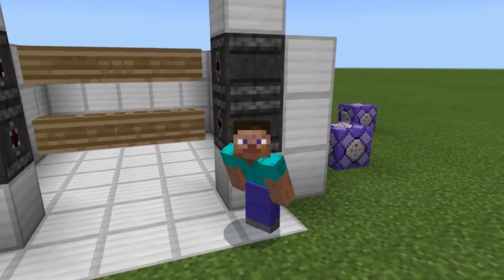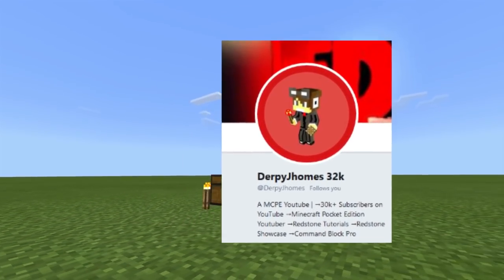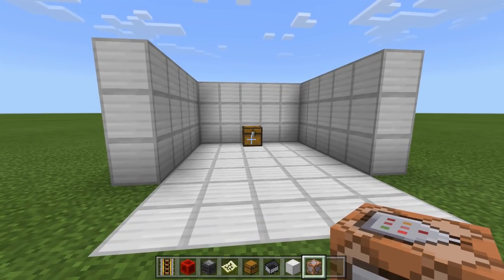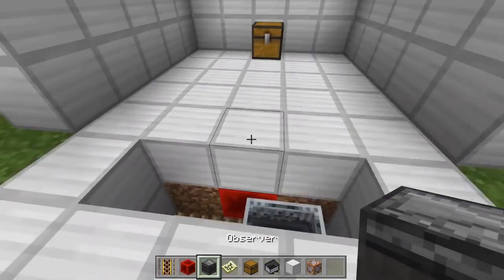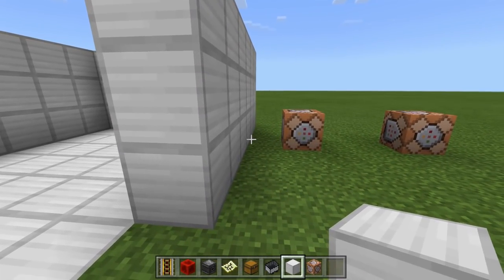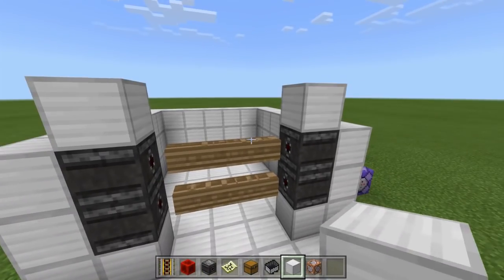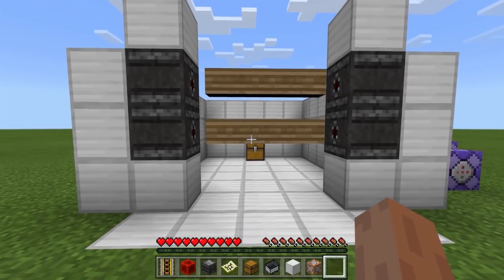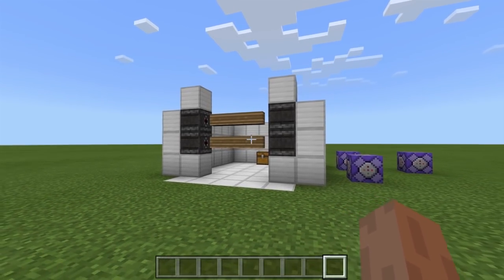MCPE Realistic WORKING LASERS in Minecraft PE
Realistic working laser beams in Minecraft PE (MCPE) with command blocks (no Mods)

Today we craft realisitc working lasers in minecraft pe (mcpe) these realistic mcpe creations actually work and you can use these realistic MCPE lasers.

Minecraft is a sandbox video game created and designed by Swedish game designer Markus "Notch" Persson, and later fully developed and published by Mojang. The creative and building aspects of Minecraft allow players to build with a variety of different cubes in a 3D procedurally generated world. Other activities in the game include exploration, resource gathering, crafting, and combat.
Multiple gameplay modes are available, including a survival mode where the player must acquire resources to build the world and maintain health, a creative mode where players have unlimited resources to build with and the ability to fly, an adventure mode where players can play custom maps created by other players, and a spectator mode where players can freely move throughout a world without being affected by gravity or collisions. The PC version of the game is noted for its modding scene, where users create new gameplay mec...